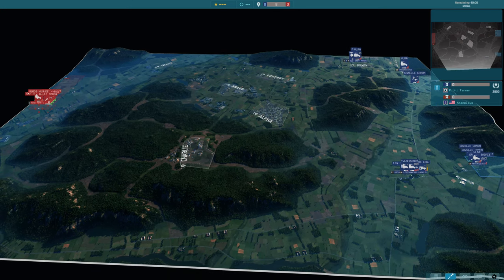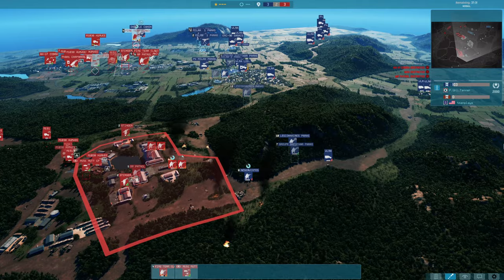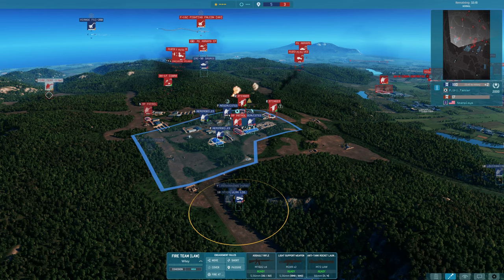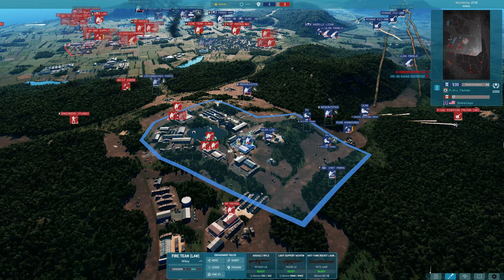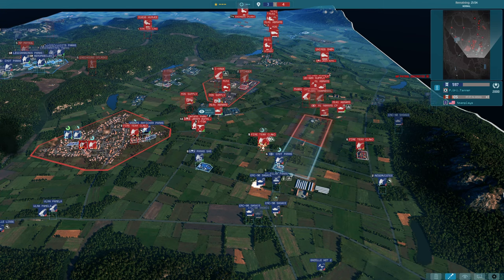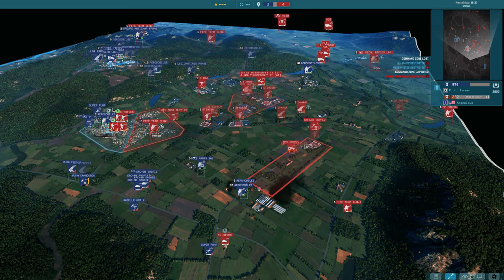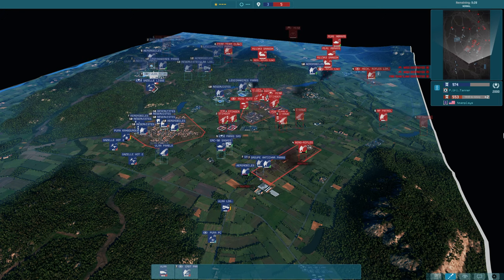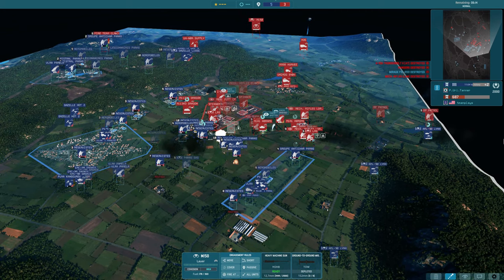Total Air Domination!!! - P.Uri.Tanner vs Tmanplays Game 2 - WARNO Monthly Tourney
Second game between Tanner and Tman today, for the monthly WARNO tournament from SD League. Another really good game between these players!

Get Involved!